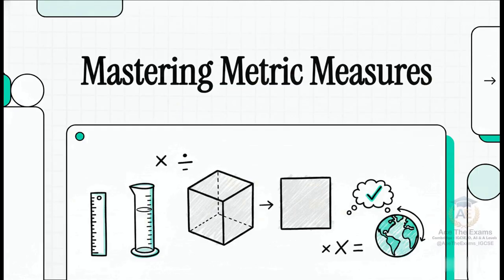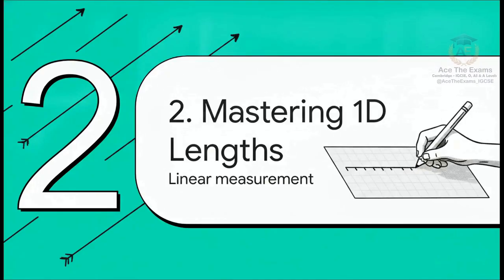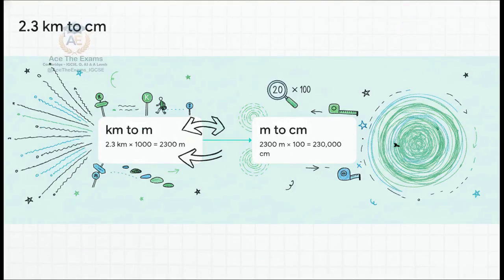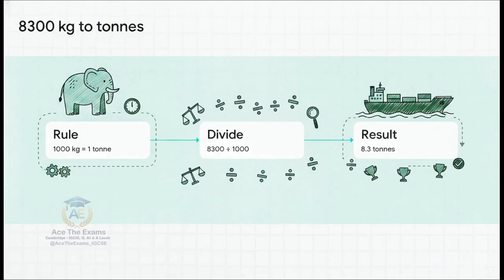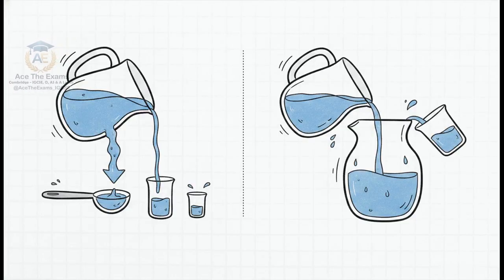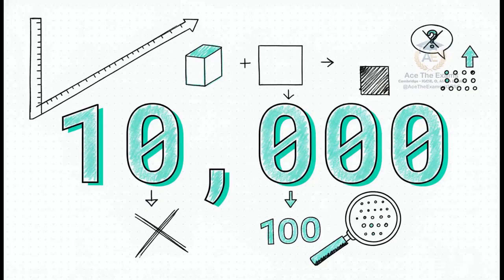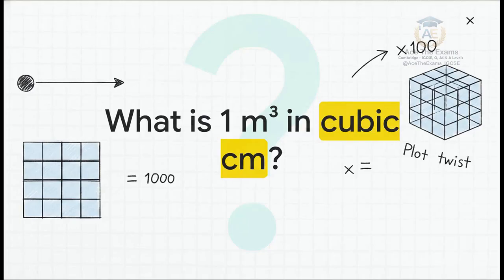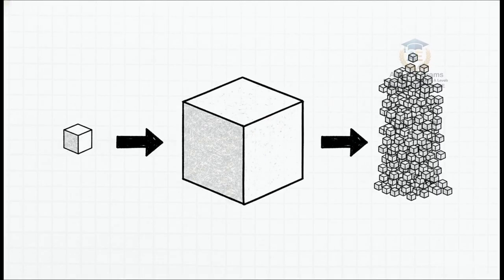A* Exam Guide: Measures | Cambridge IGCSE Mathematics 0580 | Ace The Exams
Topic: Measures
Subject: Mathematics 0580
Level: IGCSE